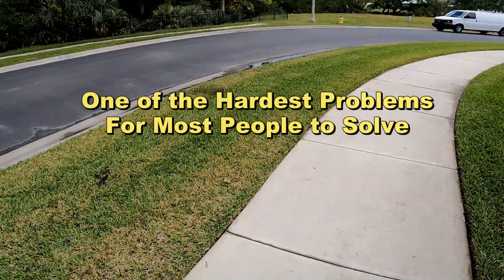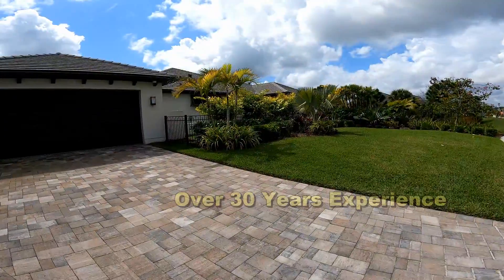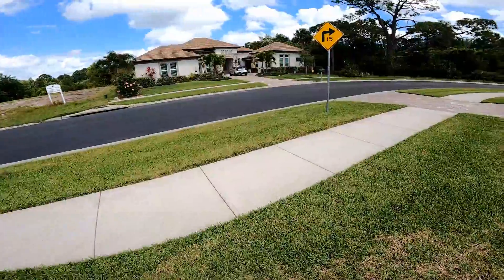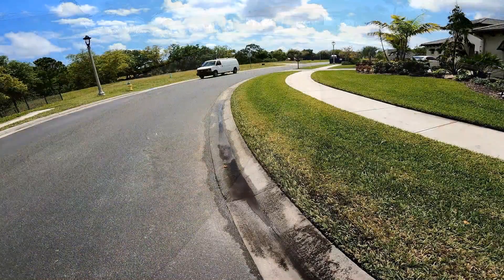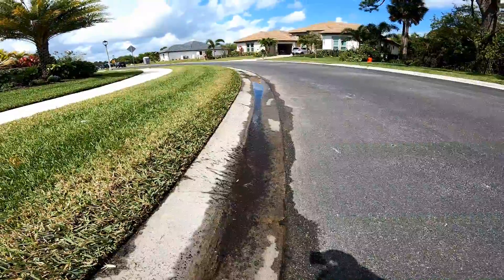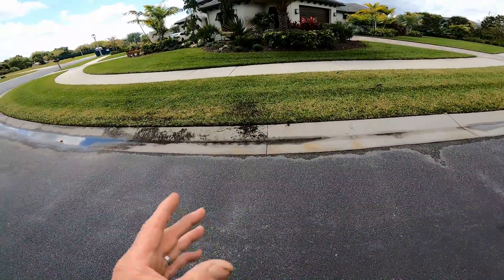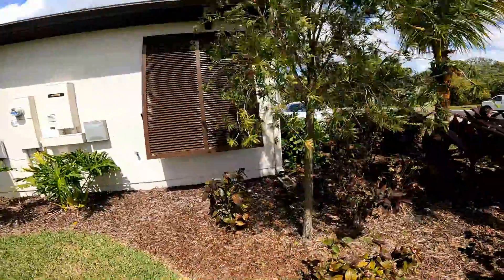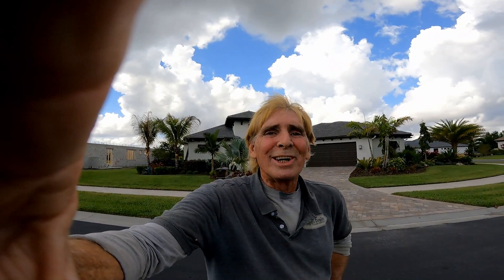Hardest Drainage Problem to Fix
Dry Wells Do Not Work! Watch how we go about solving this problem. St Patrick's Day Special.

It Happens to people everyday! They have work installed but when there is a problem that contractor would not return to even look at the problem! This is my 6th estimate of the day. Watch how we SOLVE this Problem and save the homeowner 1000's

It truly make a difference when you call a company that has so much experience! Check it out. Watch And Learn - We are the Most Recommended Company on YouTube! GUARANTTED!
There is nothing like this on the web!
FrenchDrain is perforated Pipe Surround by Gravel - It Collects Subsurface Water CatchBasinis used to collect Surface water - The Pump sends the water from both systems out to the street.

YardDrain is made up of catch basins to collect Surface Water. The DownspoutDrain collects water from the roof. Together these pipes run out to the street and move damaging water away from the foundation.

LIVE HELP
Via - Zoom - Skype - Messenger - FaceTime
Worldwide Consultation
Schedule online

Main Office
Orlando Florida

Apple Drains
Drainage Contractors

LIVE HELP

driveway channel drain, negative grade, Crawlspace waterproofing, footer tile, french drain, Apple Drains, Sump Pump, Core Foundation wall, Hammer drill